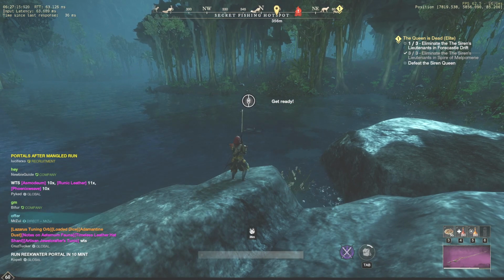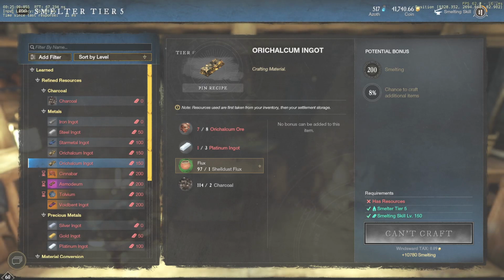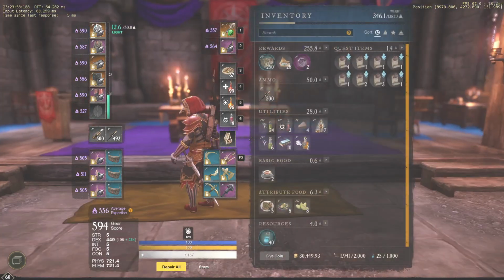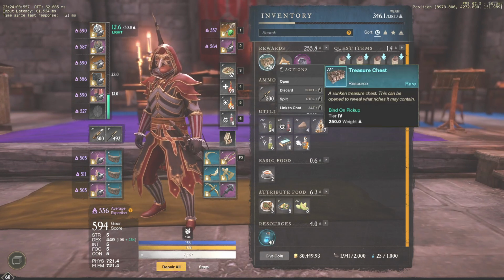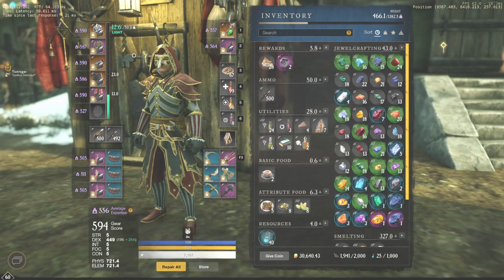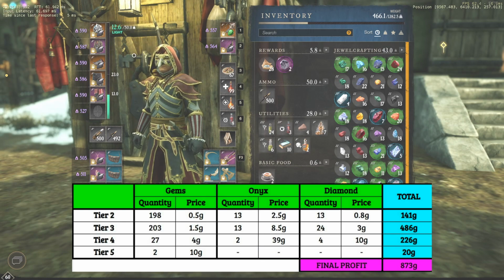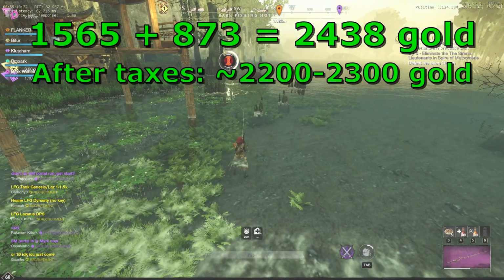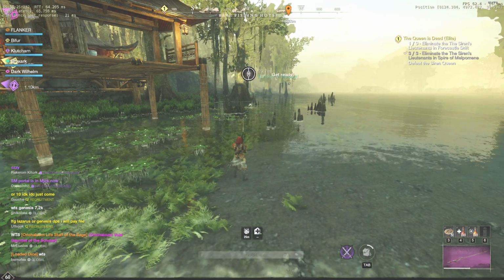OPENING 250x Fishing Treasure Chests AFTER THE DECEMBER PATCH | New World MMO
New World December update, patch 1.2 indirectly affected fishing and made it little bit more profitable. In this small fishing guide we will open 250x fishing treasure chest to find out how much gold can be earned. Treasure chests have been nerfed a long time ago because of fishing bots, but in the New World Patch 1.2 there is a much higher demand for precious ingots which lead to their price increase.